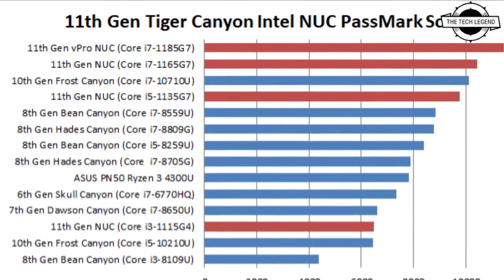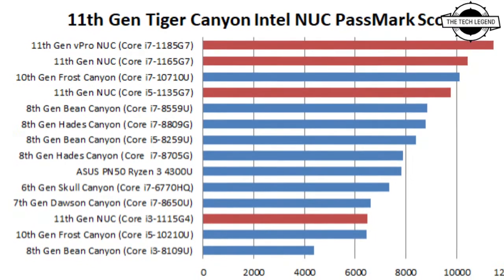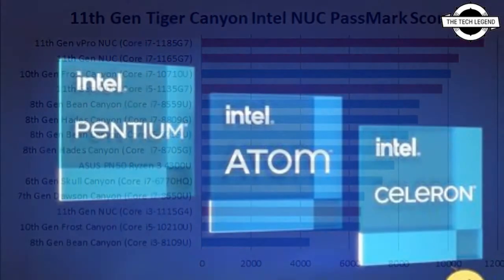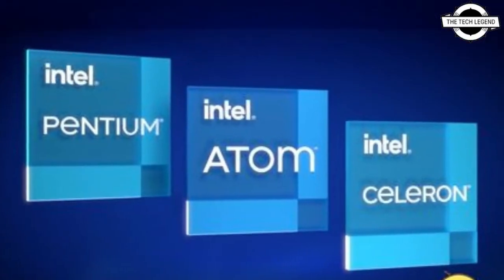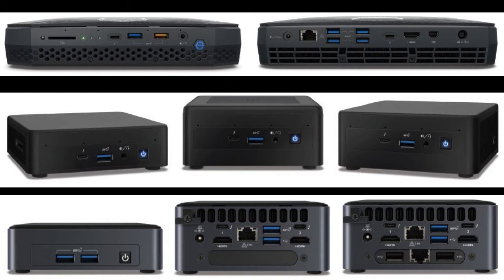NUC 11 Essential 11th Generation Intel’s Mini Launcehd | Up To 4 Core Pentium Silver | Price ?...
Intel introduced its entry-level Jasper Lake Pentium and Celeron CPUs at CES 2021 back in January. According to Intel, those were mainly targeted at the educational market and Google Chromebooks. The MiniPCs were to receive Jasper Lake later, which is now confirmed by FanlessTech. Intel NUC 11 Essential featuring Jasper Lake CPUs is codenamed Atlas Canyon. Those systems are not to be expected till at least the first quarter of 2022, which is indeed a long time from now. Those determined to wait will get a device powered by either 10W Pentium Silver J6005 or Celeron J5105 (quad-core)/J4505 (dual-core). Those processors support up to dual-channel 16GB of DDR4-2933 memory. A major change to the design is the lack of a 2.5″ drive bay. NUC 11 Essential relies on M.2 drives only, but some SKUs will support onboard eMMC storage. In terms of graphics, sadly there is no Intel Xe architecture on board. Jasper Lake features UHD graphics (Gen11) with clock speeds up to 900 MHz. Unfortunately, there is no HDMI 2.1 output here, so NUC 11 Essential may not be the best choice for a modern media center (HTPC) build.